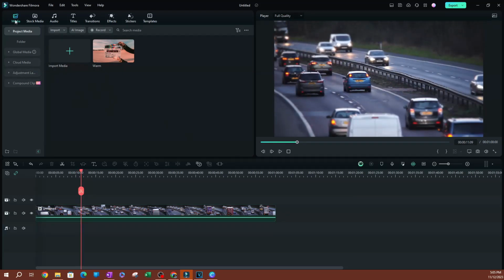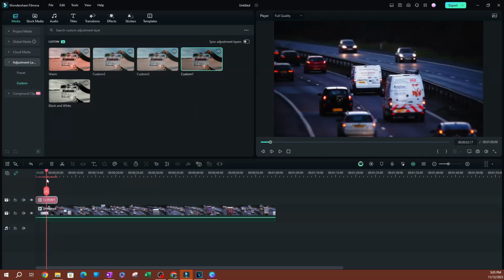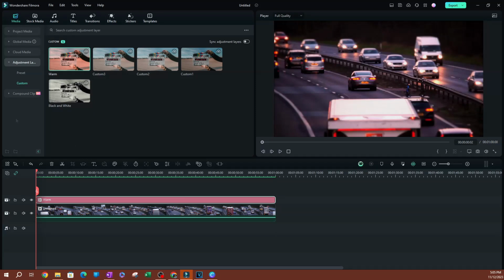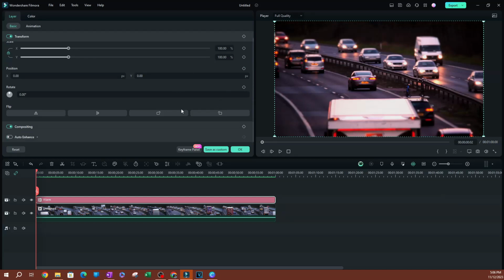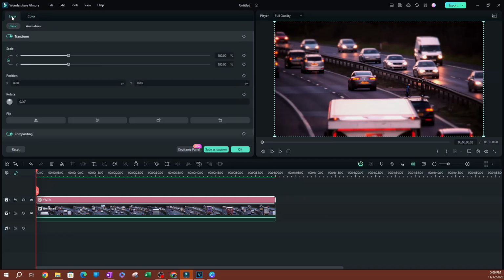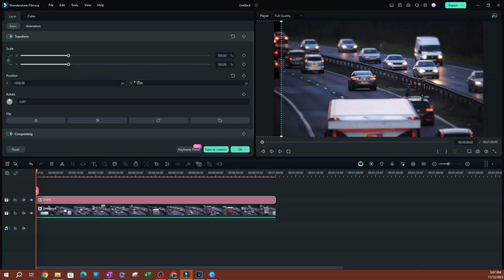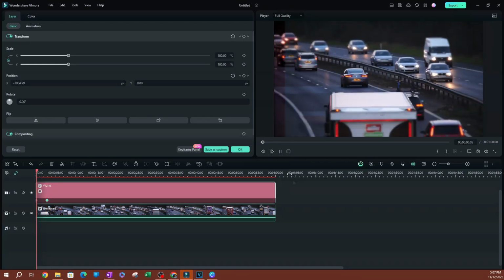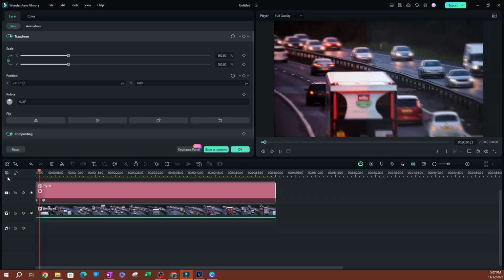Add Animation Keyframes on Adjustment Layers